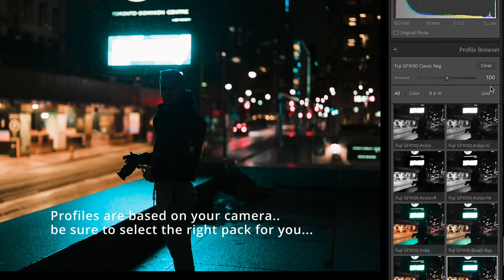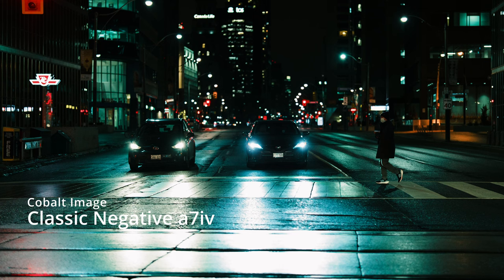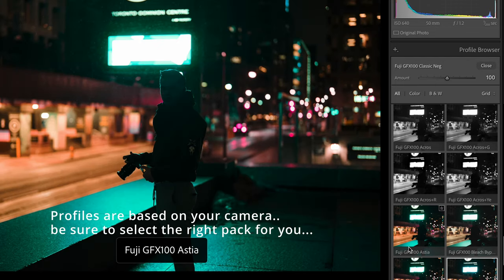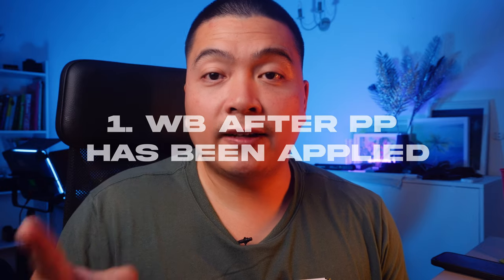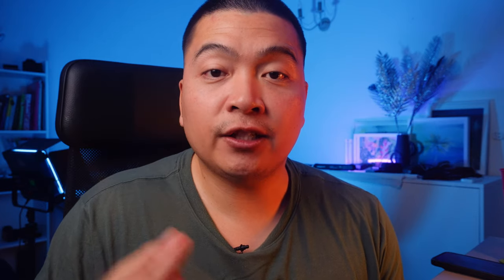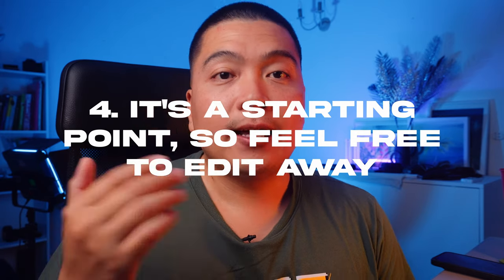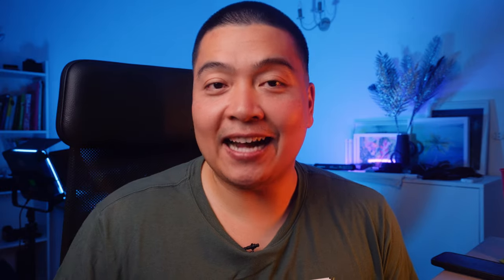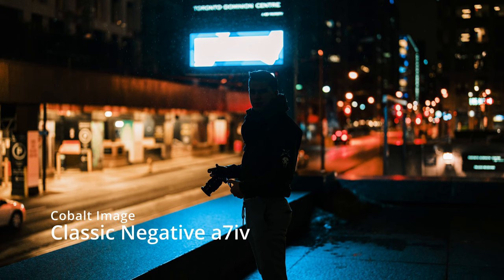Get Fujifilm colours for any camera system! (Colbalt Image for a Sony A7iv Owner)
If you're someone like me, a sony a7iv owner and everytime you edit a sony raw, it takes a bit longer than if you edit a fujifilm raw. You find that the colours are bit harder to work with. You spend alot of hours trying to get the colours right and by the end of it, it still feels a bit "off". I had a couple of you guys suggesting i should check out "Cobalt Image". I think their colour packs are as close to Fuji raws as it can be. With minor tweaking it's crazy similar it looks.

So if you miss your Fujifilm colours go check out cobalt image!

Where I get my music and SFX👇

GEAR THAT I USE👇
35mm F1.4 GM
50mm F1.2 GM